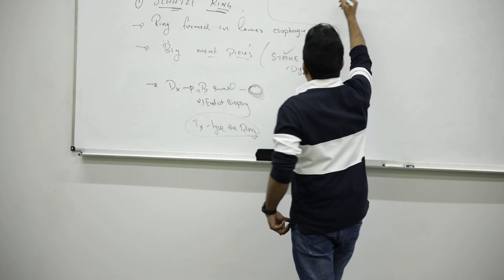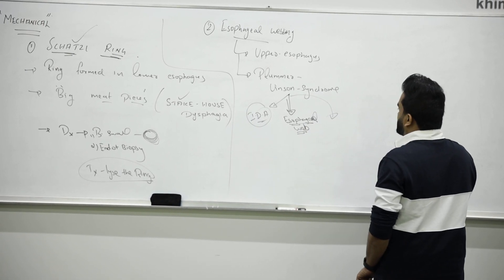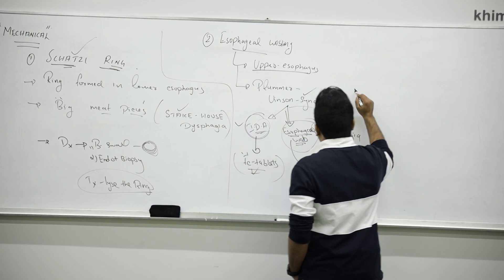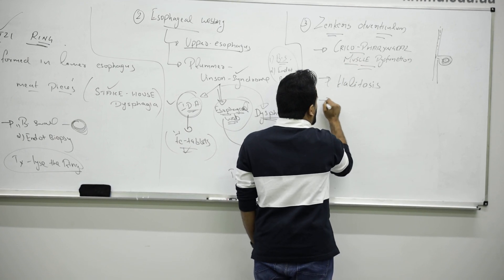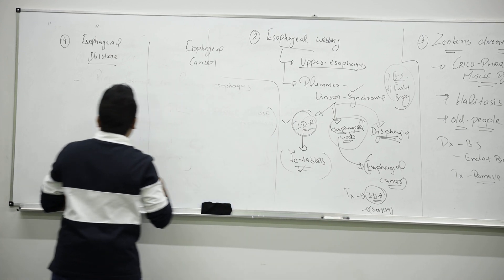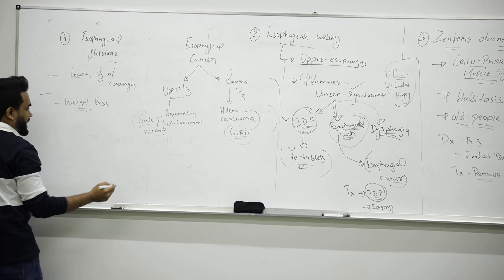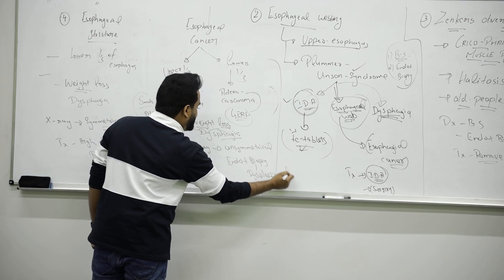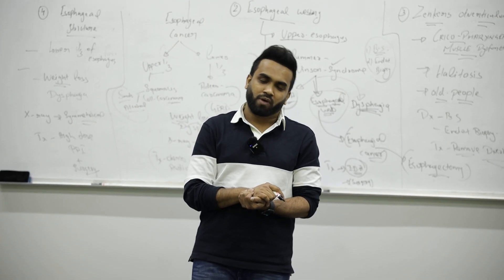MECHANICAL TYPE DYSPHAGIA